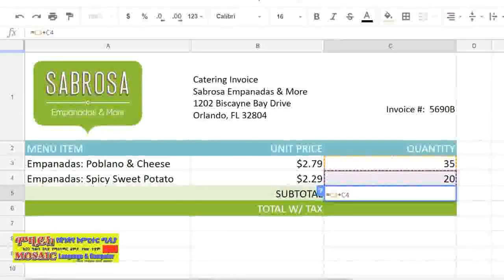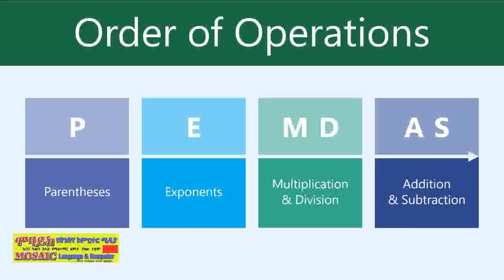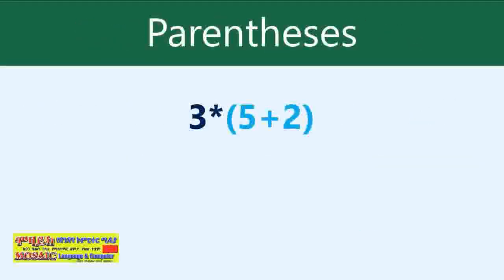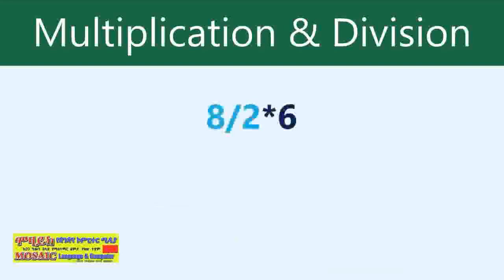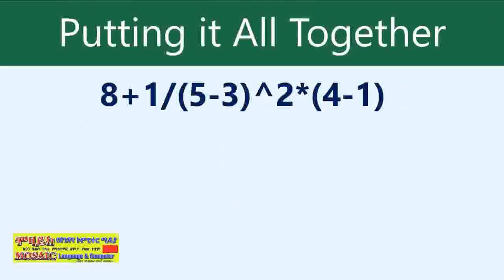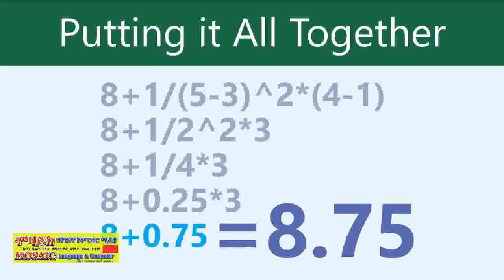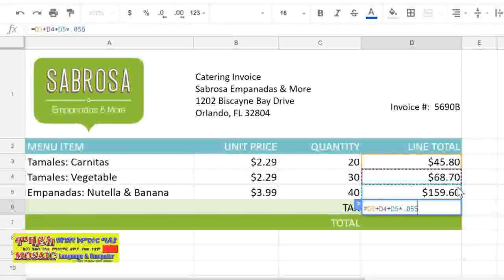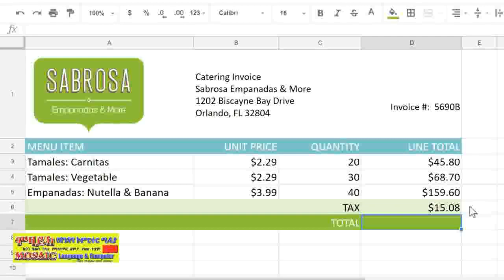Google Sheets Lesson 6: Creating Complex Formulas